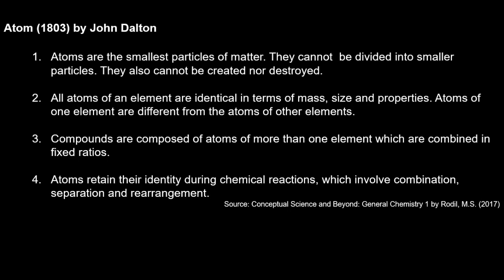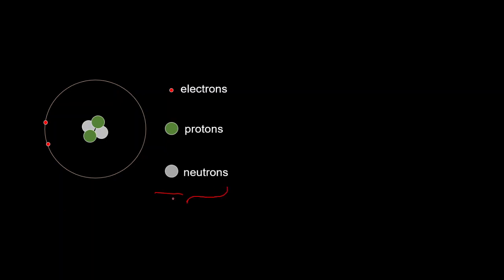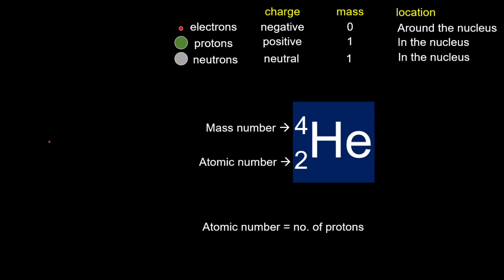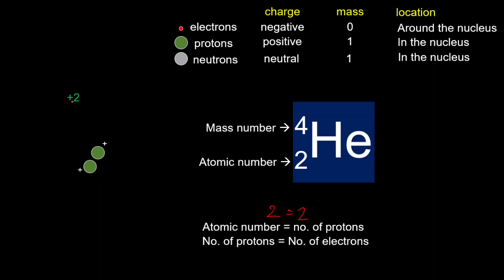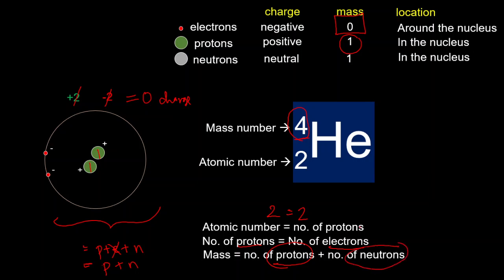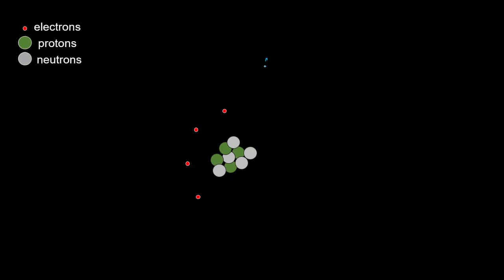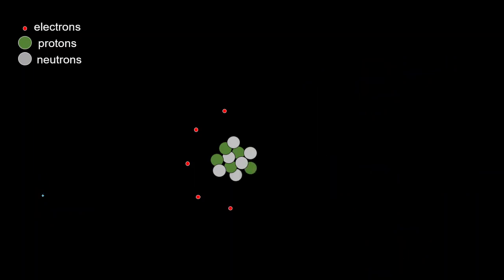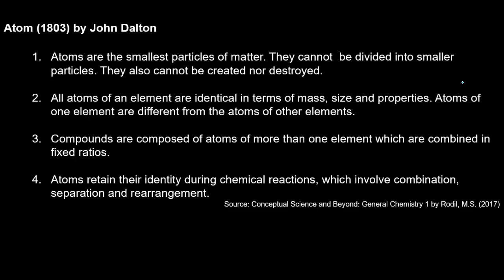ATOMS and IONS Part I